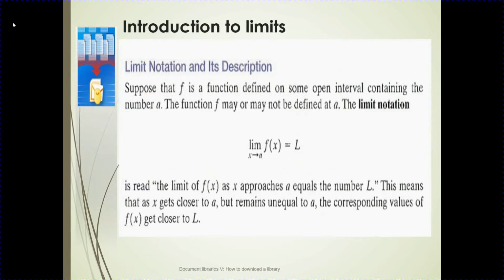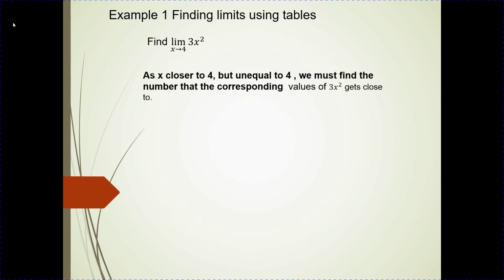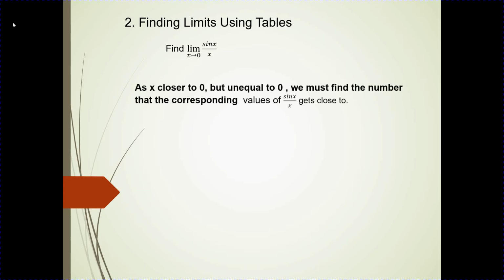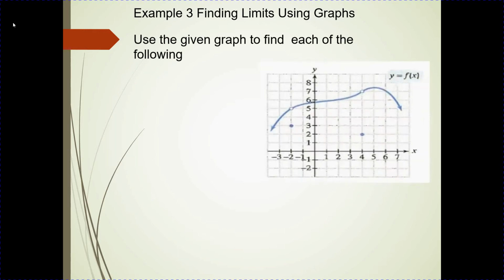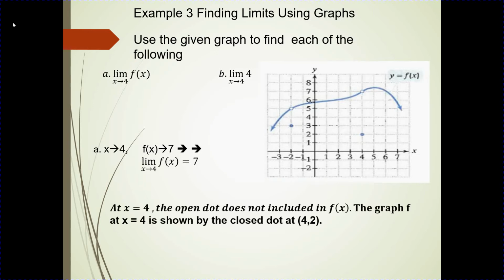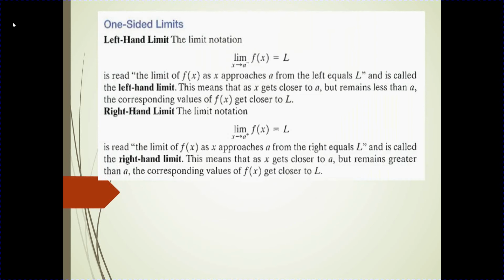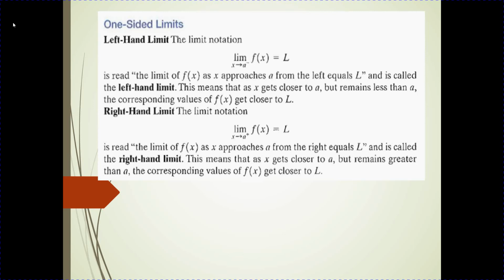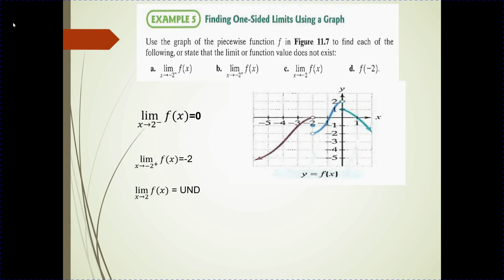Grade 11 week 17 precalculus